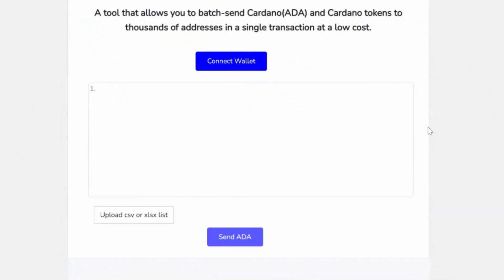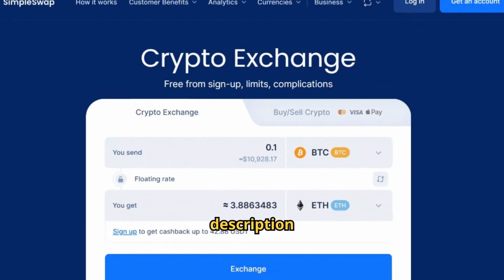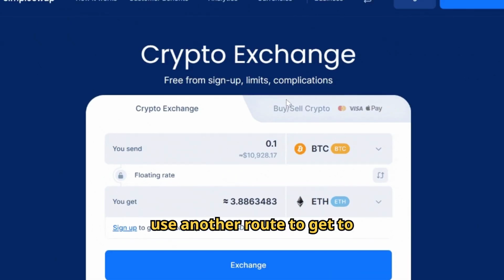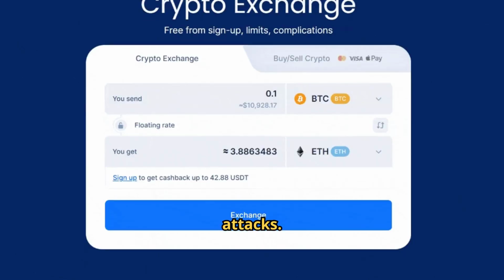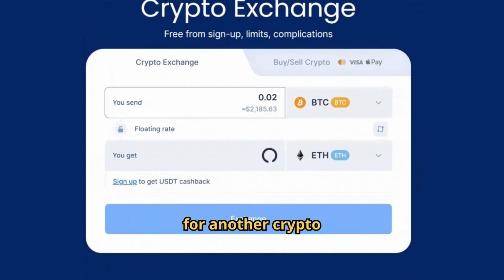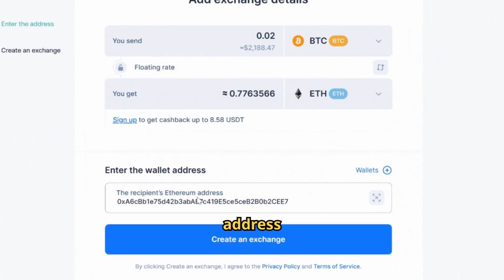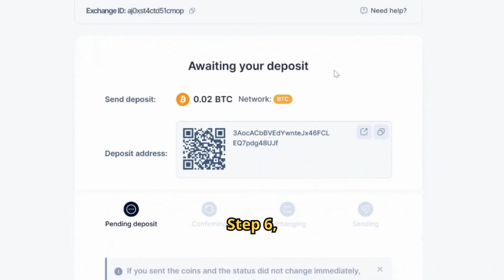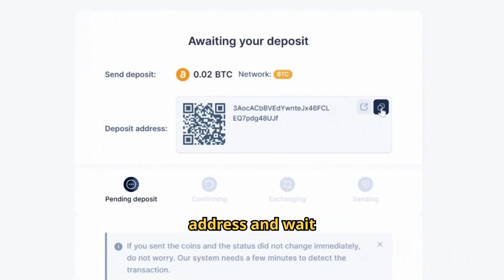How to move crypto from one blockchain to another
In this video, we will walk you through How to move crypto from one blockchain to another step by step